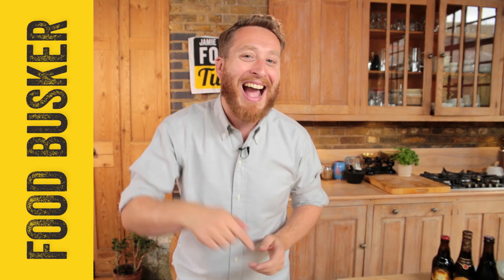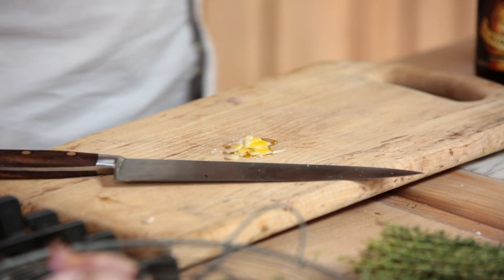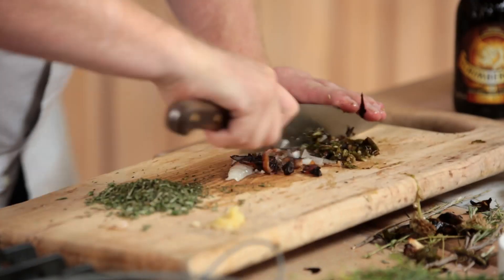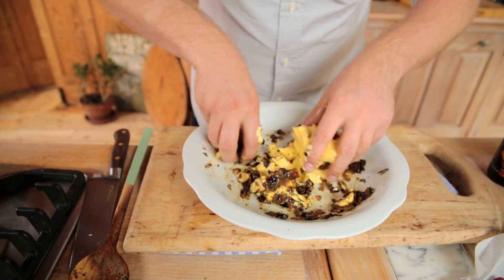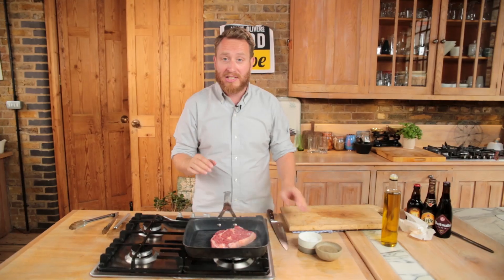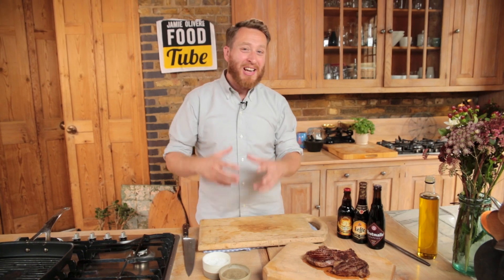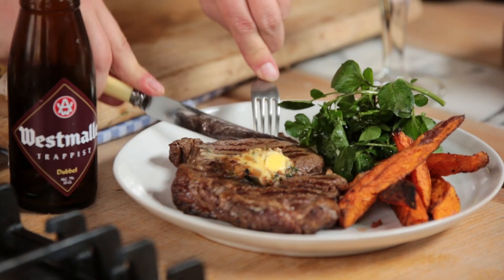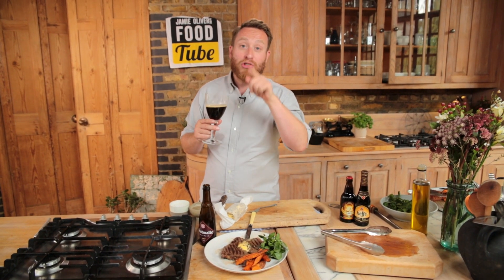Ribeye Steak and Beer Matching | John Quilter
Matching beer with food is all the rage right now and John Quilter’s teamed up with There’s a Beer for That to give his own pairing a go. Alongside this juicy Ribeye Steak with a coffee & shallot butter recipe, John has three brilliant beers to match it - all great examples of the perfect style to go with his indulgent dish!

It’s not only wine you can match to great food and with so many different styles of beer out there you’ve got to give beer matching a go.

x